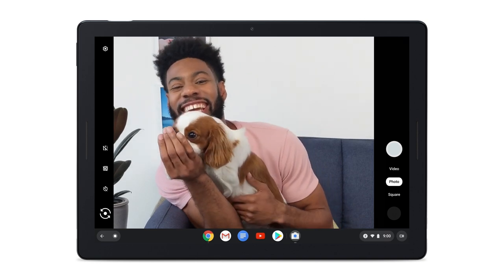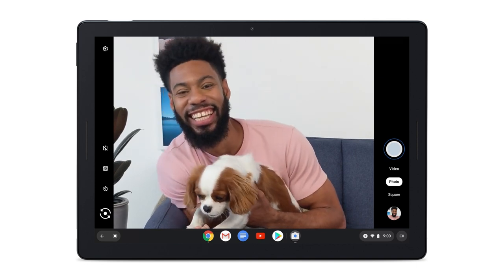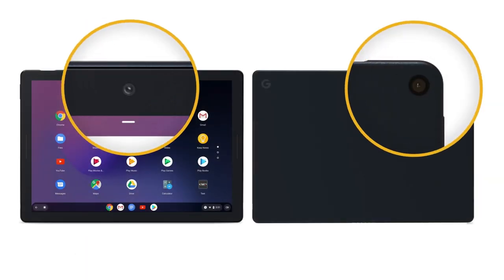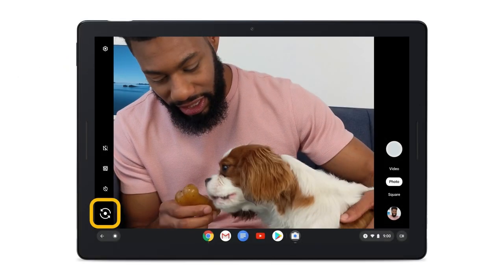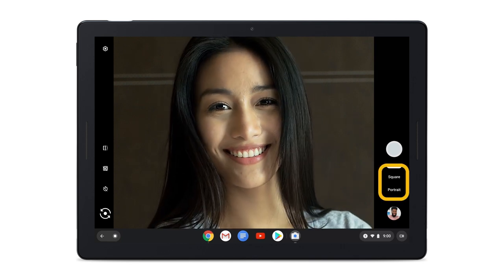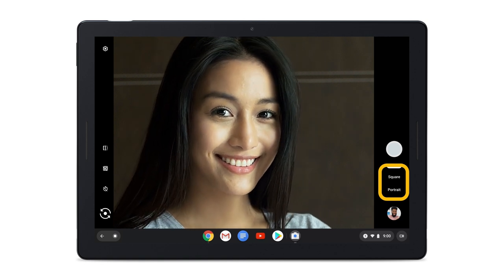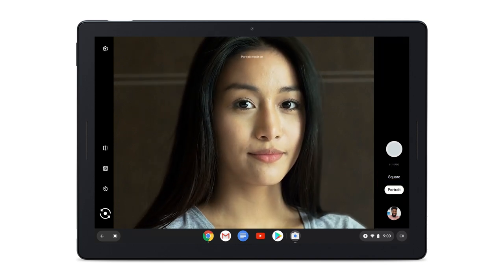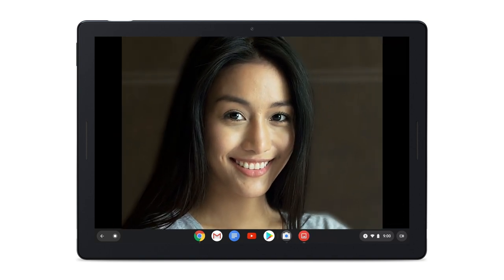Take photos or videos on Pixel Slate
For more help taking photos or videos on Pixel Slate,